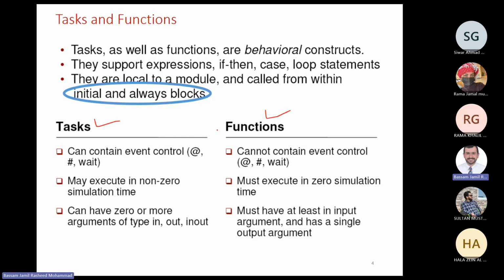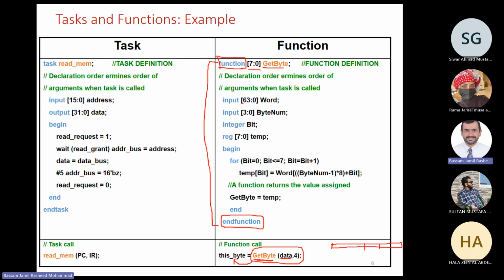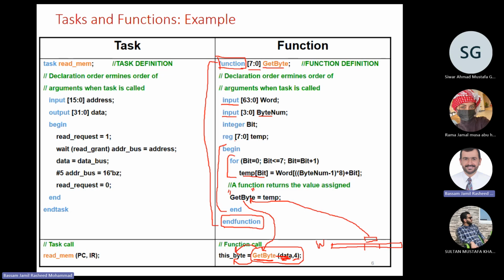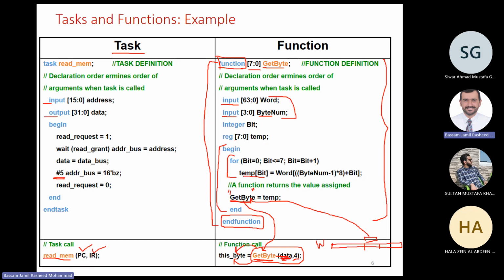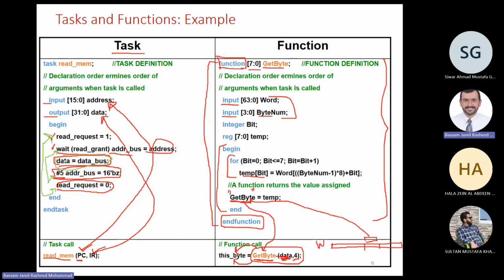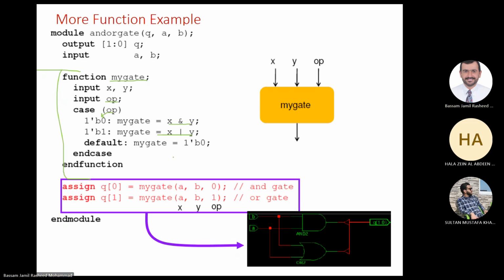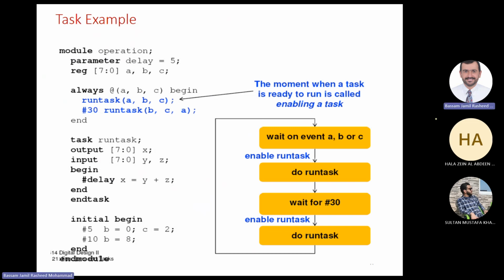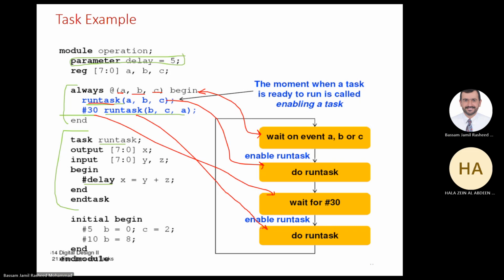5_Functions and Tasks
Verilog Functions and Tasks